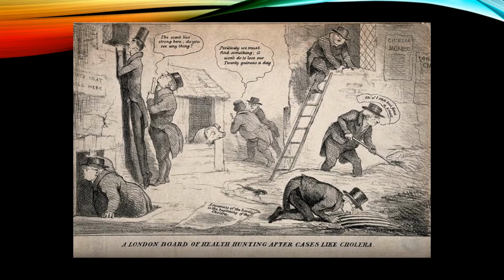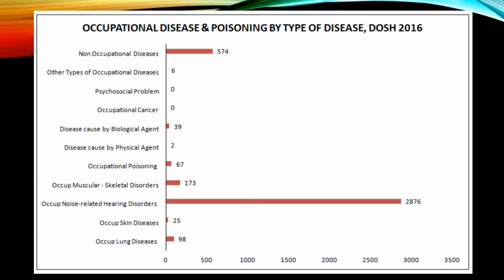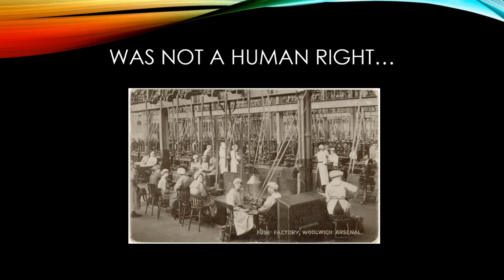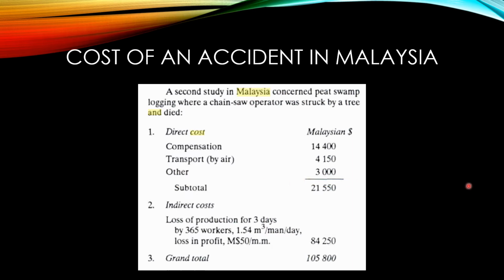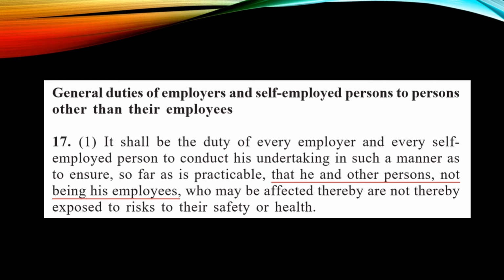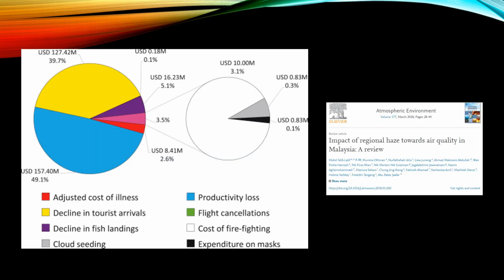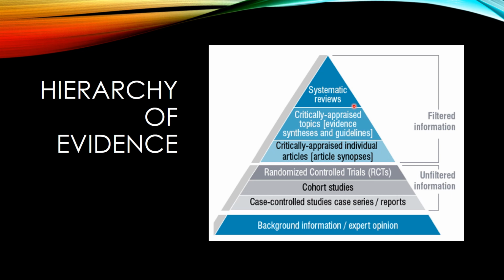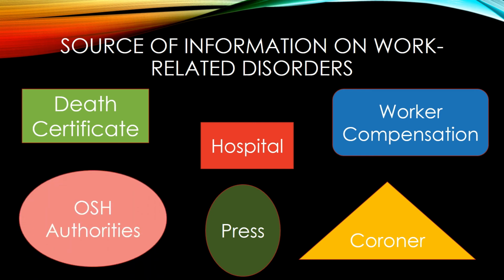Week 14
AHBS 2314 | Epidemiology and Research Methodology

Topic:
Epidemiologic aspects of work and environment
Epidemiology of research from Islamic Perspectives

Instructor: Dr. Ibrahim